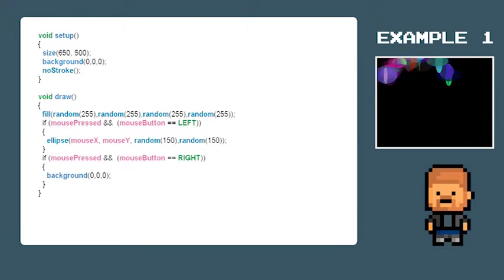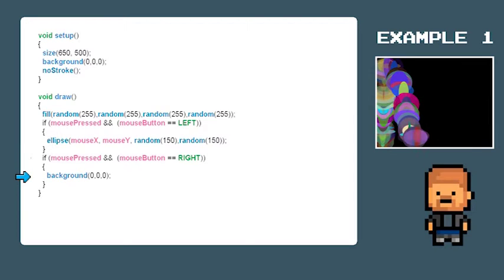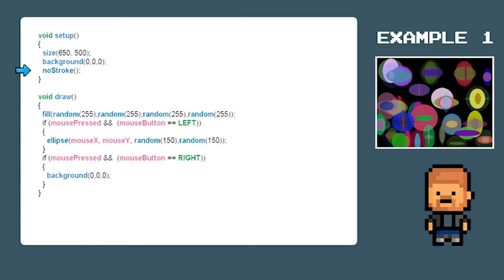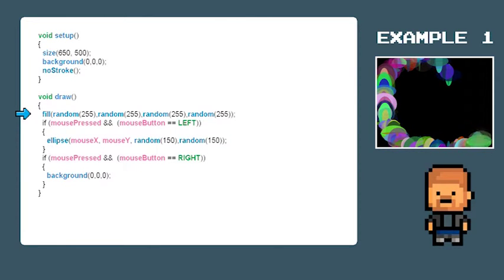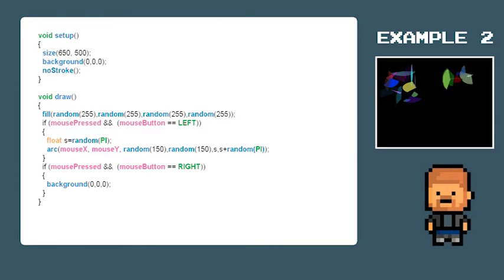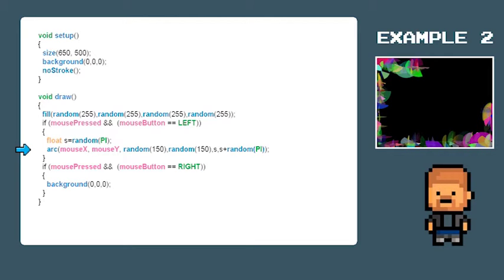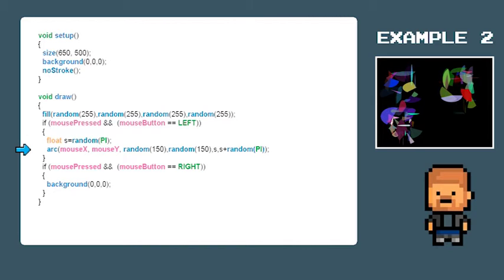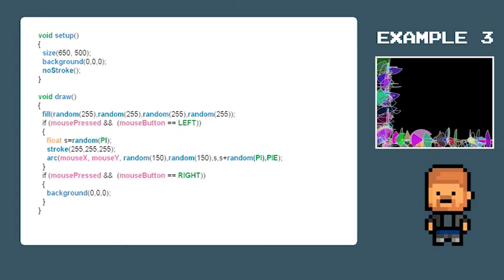5 Minutes to Code: Computer Art 7 "Processing"